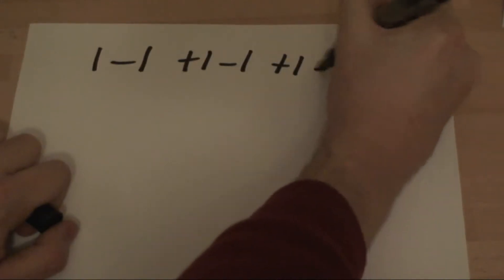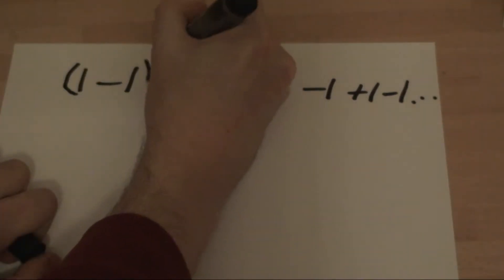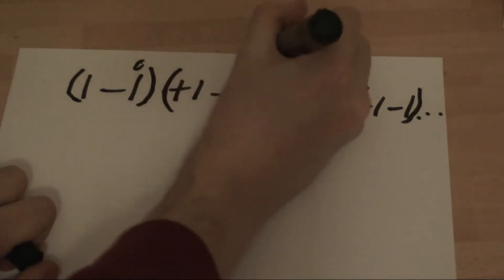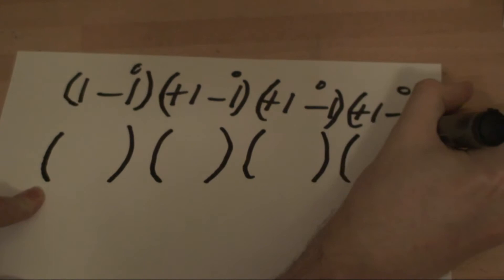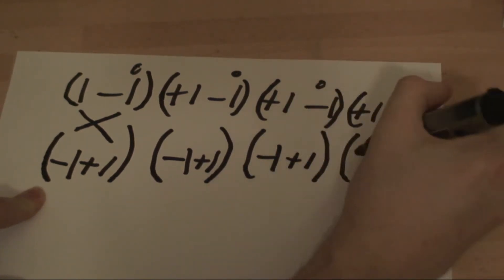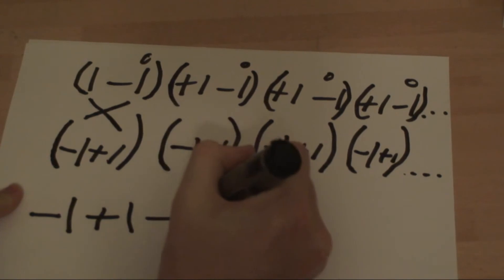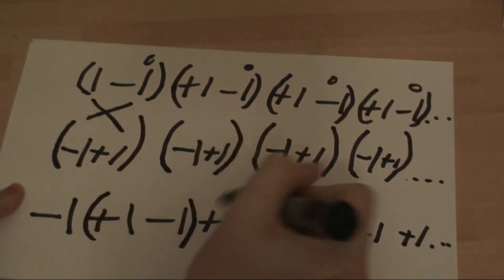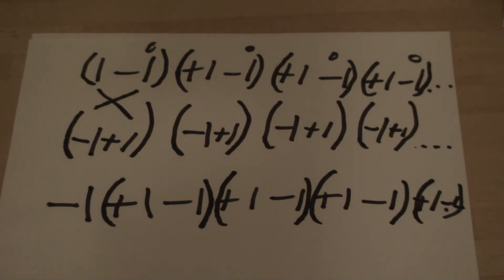Numberphile infinite series new sum.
In this video I show a new way to put together the infinite sequence of 1-1+1-1+1-1.